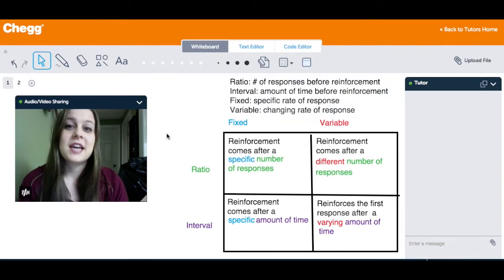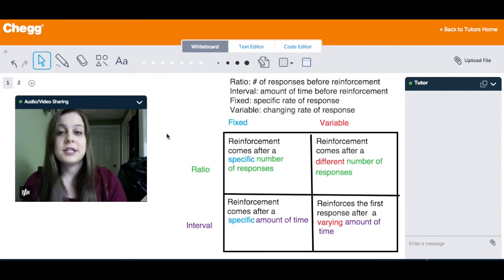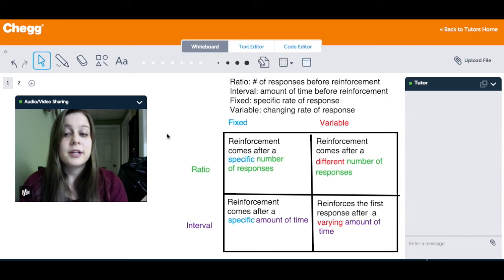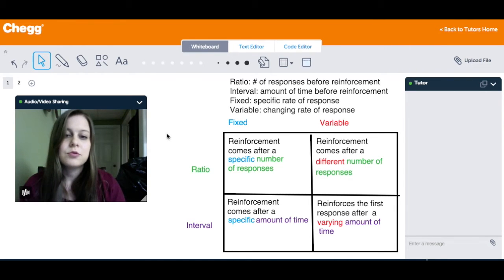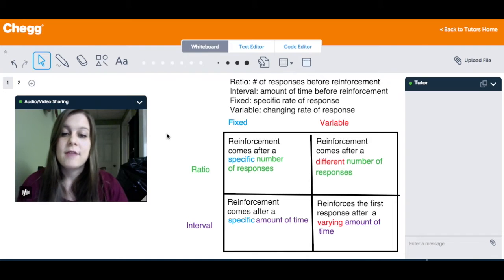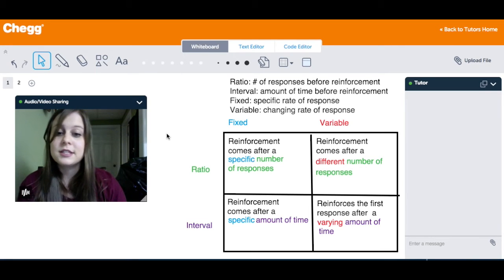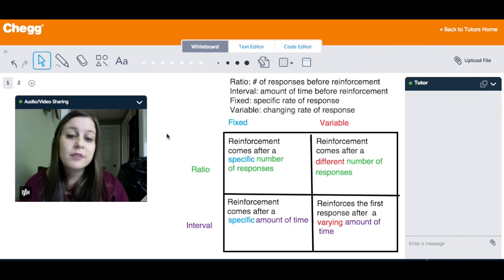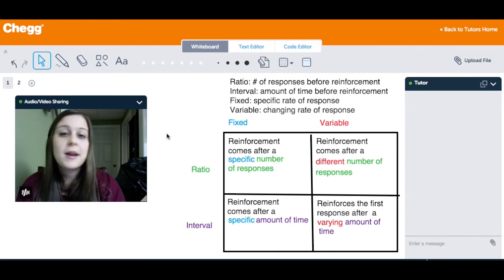Schedule of Reinforcement | Psychology | Chegg Tutors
In operant conditioning, a schedule of reinforcement dictates how often a behavior is reinforced. Some schedules of reinforcement depend on how many times a behavior occurred; others depend on how much time has passed. For example, in continuous reinforcement, a behavior is reinforced each time it occurs (as when a puppy is always praised for sitting on command). By contrast, a day worker receives a paycheck only when the day ends. Schedules of reinforcement influence the likelihood of when (or if) the targeted behavior will occur, and psychologists point to such schedules to explain certain actions. For instance, behavior that is never positively reinforced is likely to cease. Behavior that is reinforced between time periods of varying length will likely occur steadily.

In this video, Chegg Psychology tutor Francesca S. breaks down the schedule of reinforcement into its parts: continuous reinforcement and partial reinforcement. Like giving a dog a treat for going to the bathroom outside, reinforcement is a real practice with tangible benefits. However, reinforcing the wrong practices can lead to undesirable, if not sometimes dangerous results.

Learn about Psychology terms like schedule of reinforcement on Chegg Tutors. Work with live, online Psychology tutors like Francesca S. who can help you at any moment, whether at 2pm or 2am.

Liked the video tutorial? Schedule lessons on-demand or schedule weekly tutoring in advance with tutors like Francesca S.

About Francesca S., Psychology tutor on Chegg Tutors:

Brenau University, Class of 2016
Psychology tutor

Subjects tutored: English as a Second Language, Psychology, Spanish, Writing, Professional Development, Literature, Cognitive Science, Biology, Criminal Justice, Statistics, English, Pre-Algebra, US History, Basic Math, Basic Science, College Admissions, Geometry, SAT, Pre-law, Study Skills, Geography, World History, Music (General), Linear Algebra, GRE, Applied Mathematics, Resume Writing, and Algebra

TEACHING EXPERIENCE
Knowledge is power and I love to empower people! When I was an upperclassman in high school, I would tutor other high school students who were failing their classes. In general, I would tutor the core classes: English, social studies, science, math, and Spanish. When I began my undergraduate career, I started working in the language lab and helped other undergraduate students draft and edit various types of essays such as literary critiques, creative writing, and research essays. I also volunteered at the student learning center for four years and would tutor undergraduate students. Aside from tutoring the core classes, I also tutored in statistics, music, pre-law, and criminal justice. I was also a teacher's assistant for developmental, social, learning, biological, abnormal, and cognitive psychology. When I moved on to graduate school, I furthered my teaching experience by teaching cognitive psychology to undergraduate students. I also continued my tutoring experience by volunteering to tutor high school in my spare time. In sum, I have been tutoring students for the past 7 years. I have tutored students on a variety of topics: biological science, social science, geometry, statistics, English, Spanish, writing, and social studies just to name a few. No one should have to struggle during their educational journey. Let me help empower you today!

EXTRACURRICULAR INTERESTS
Go Falcons! I am a huge Atlanta Falcons fan. Ironically, my favorite color is red as well. I have two dogs and a cat. They are so much fun to play with, but they can also be a handful. My family is from Bari, Italy, but I have lived in Georgia my whole life. I love it here because there is always something to do. Music is also a passion of mine because it helps me to de-stress after a long day. I have taken singing and piano lessons for the past 14 years. I love going to concerts with my friends as well. I hope to be able to travel the world one day. I want to visit every continent once (yes, including Antarctica because why not?) before I die.